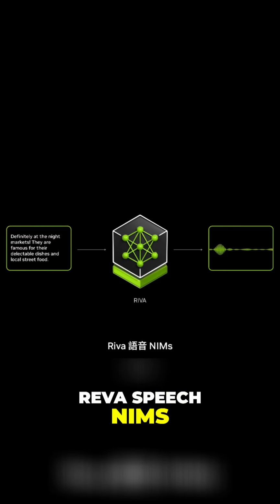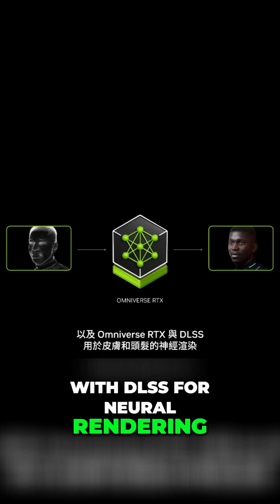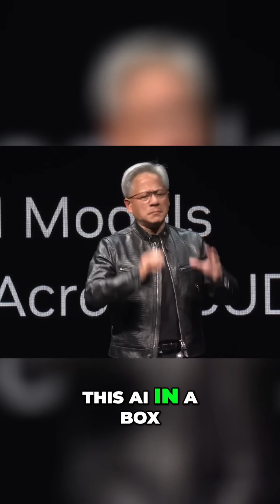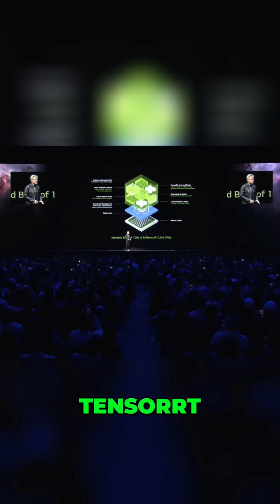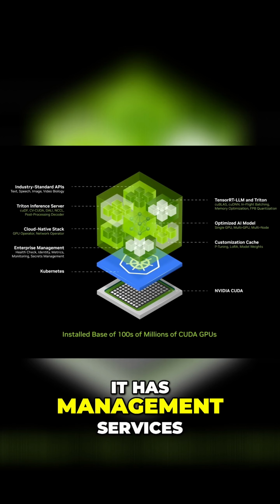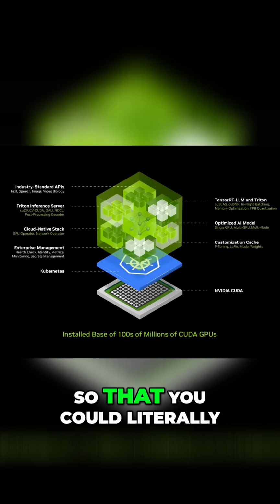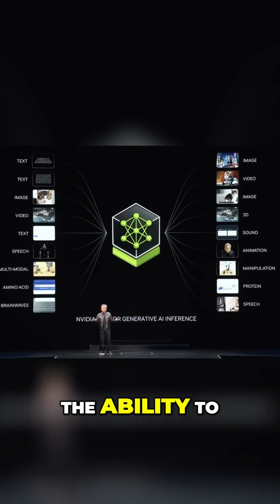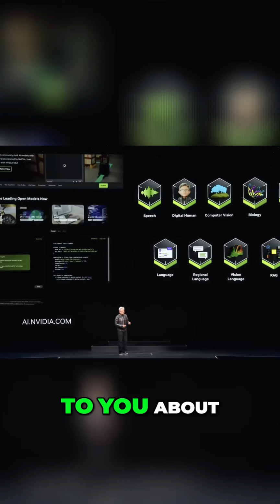Maximizing Data Center Throughput- The Key to Revenue Growth